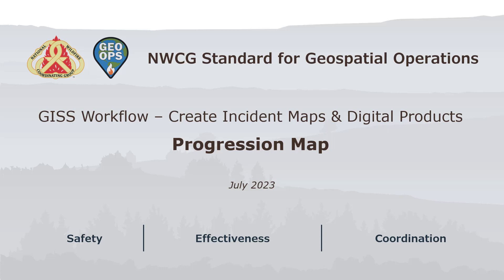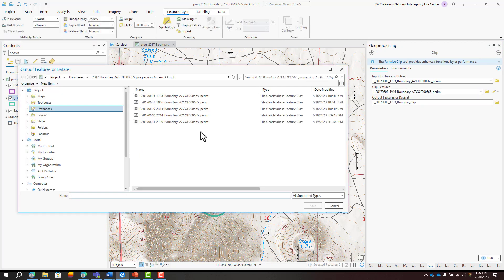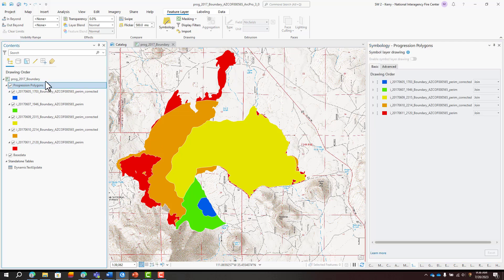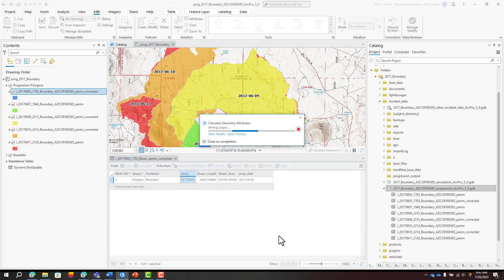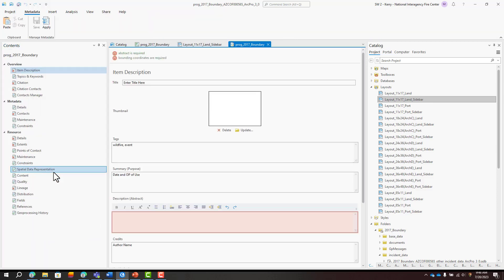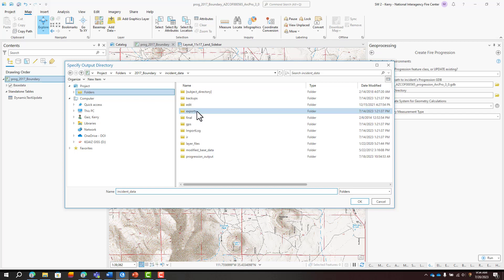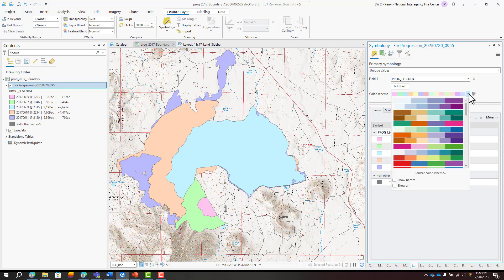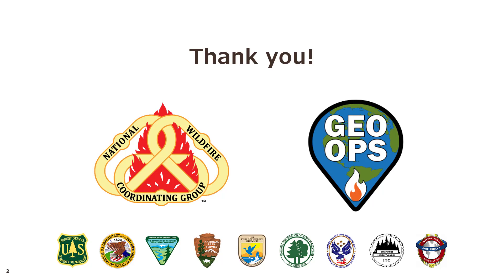Master Projects - Progression Map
This video is part of the GISS Workflow – Create Incident Maps and Digital Products section.

The Progression Map displays the burn areas of the fire broken out by day (or as frequently as perimeter updates are available).

The most important step to creating a Progression Map comes long before even opening a progression project. Exporting an updated perimeter each day to the Progression GDB will save time and effort when it comes time to finally create the map product. This video will walk you through the steps to creating a Progression Map.